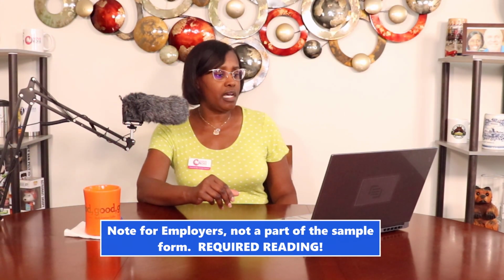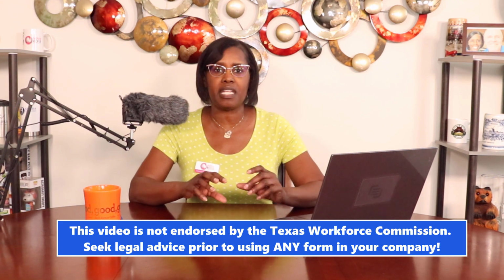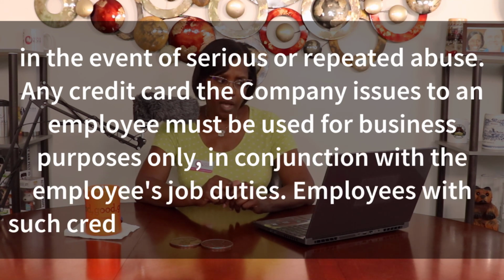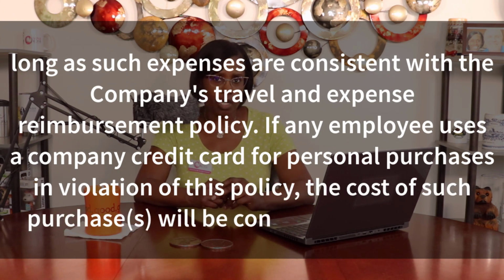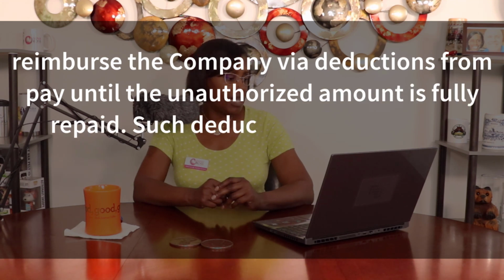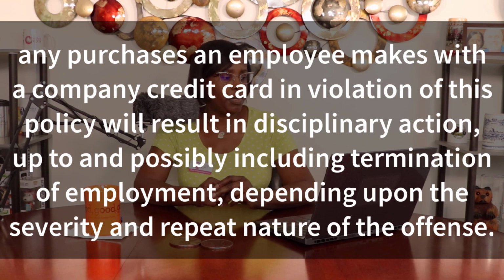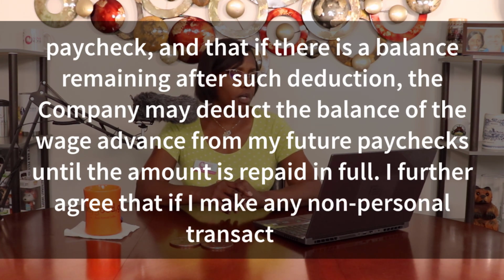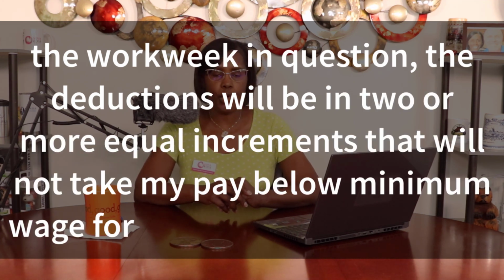New Hire Document - SAMPLE Company Issued Credit Card Policy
I'm reviewing a sample Company Issued Credit Card policy and agreement.

▶️Available for Hire!  Schedule appointment

If you're looking to hand out a company issued credit card, you'll want to make sure you have a company issued credit card policy and statement. In this video, I'm sharing a sample policy and statement from the Texas Workforce Commission. This policy and statement will give you all the information you need to ensure that your company is using a responsible and sound credit card policy.